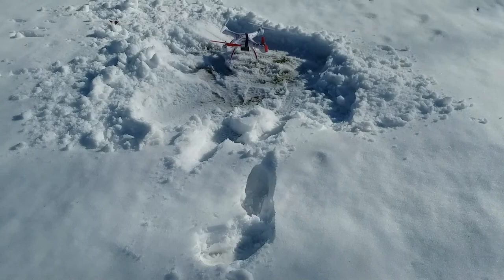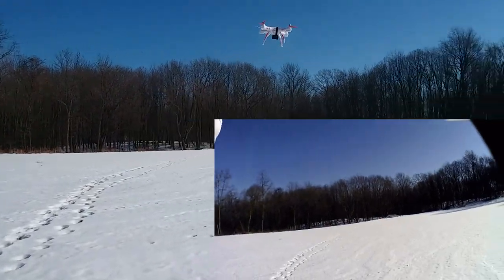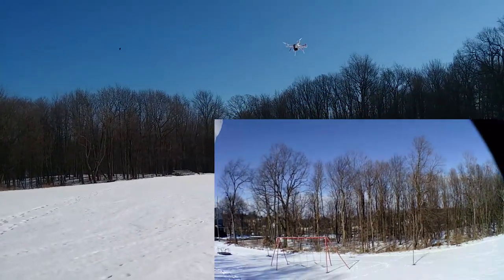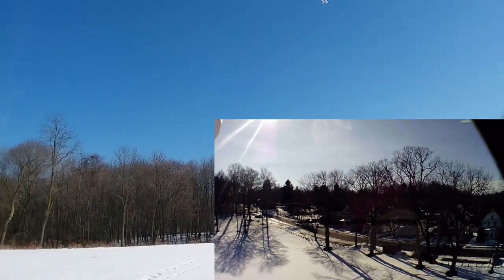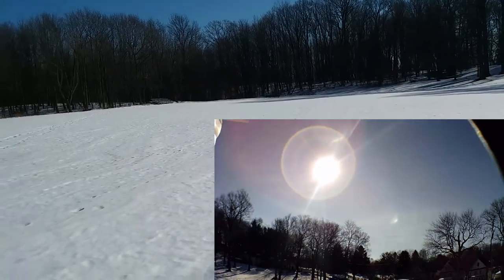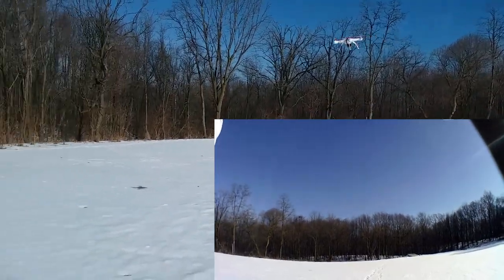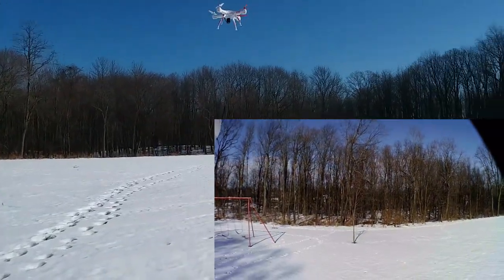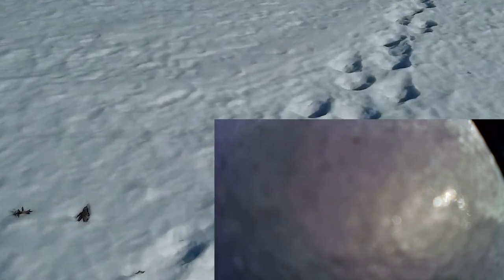R C CRAY Z WRAITH SPY DRONE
Mail call from True Drone Reviews. Testing out the Wraith Spy Drone.
Thanks for stoping by!